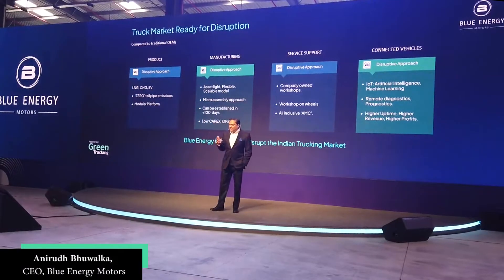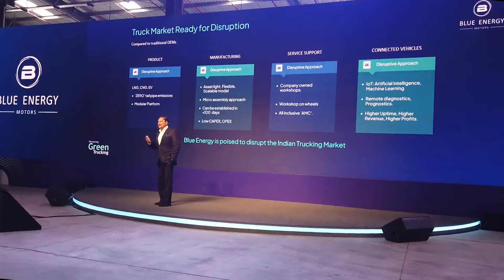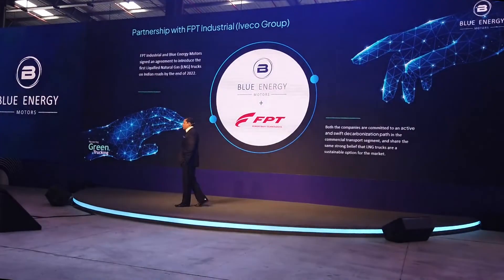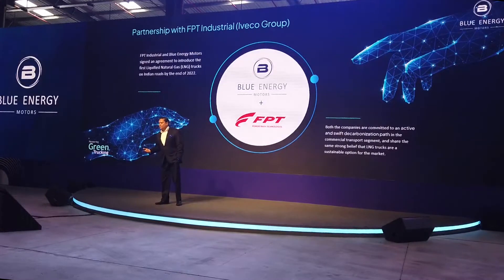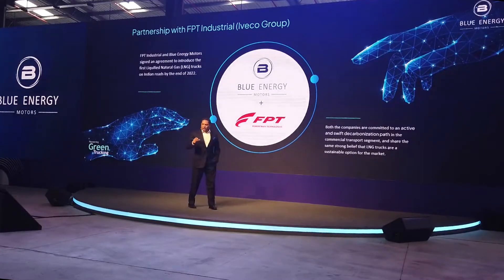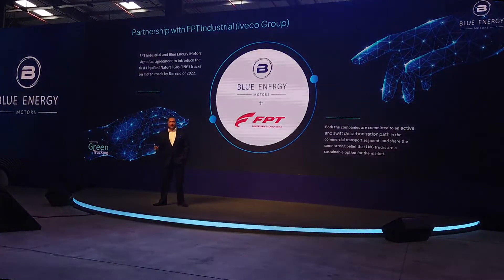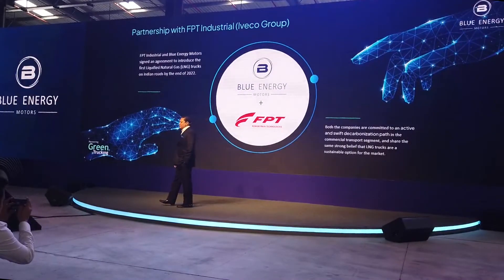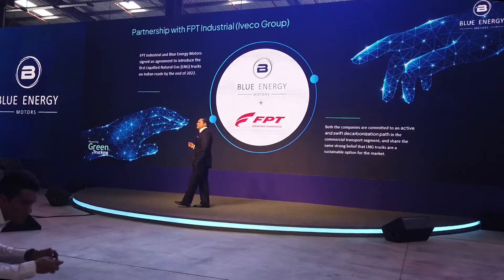FPT and Blue Energy Motors| Industry Talk | BEM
With the recent launch of Blue Energy Motors and FPT's announcement of a minor stake in BEM, we return with our flagship series Industry Talk with CV. Anirudh Bhuwalka, CEO, Blue Energy Motors and Sylvain Blaise, President Powertrain, Iveco Group took time out to speak to Prateek Pardeshi, Correspondent at CV Magazine.